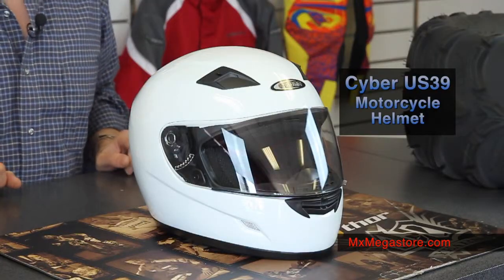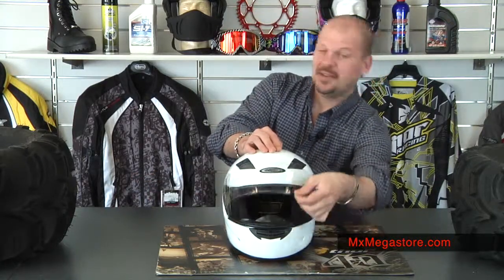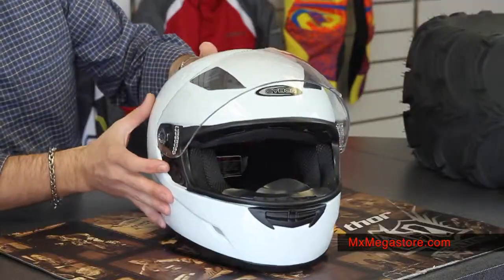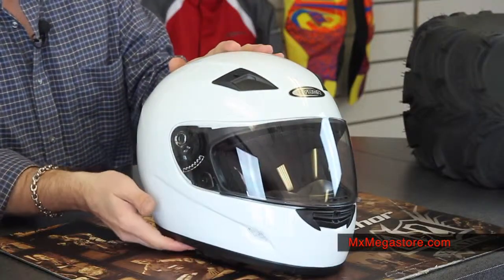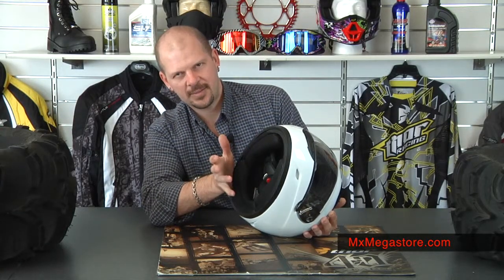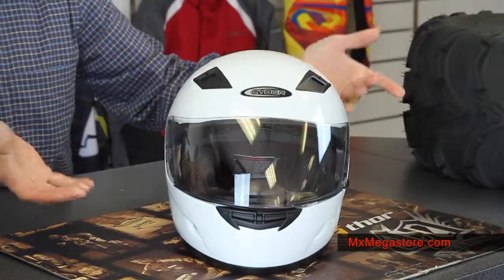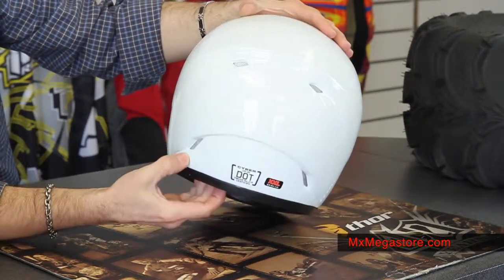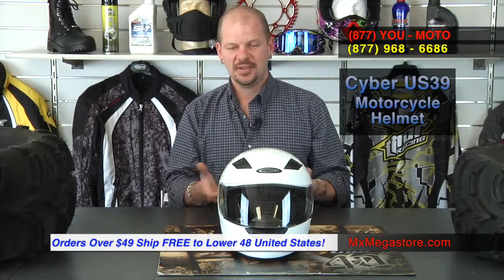2014 Cyber US39 Motorcycle Helmet Review by MxMegastore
Thermoplastic alloy injected shell.
Tool-less quick change shield.
Removable, washable interior.
Chin and forehead intake, side and rear exhaust venting.
Meets or exceeds D.O.T. standards.
Cyber US39 Motorcycle Helmet Review by MxMegastore